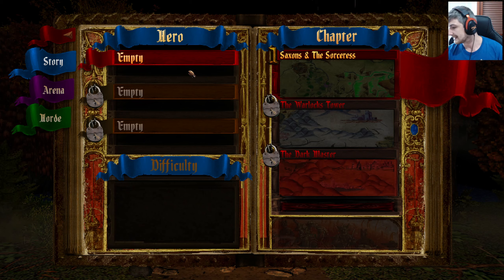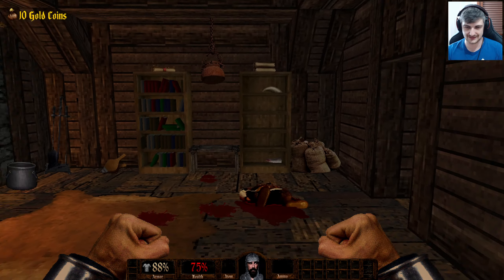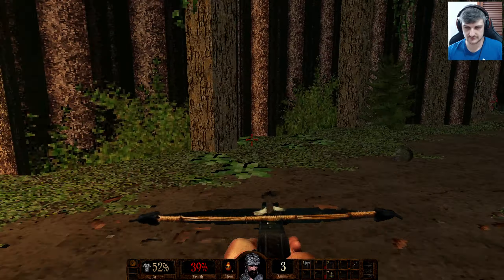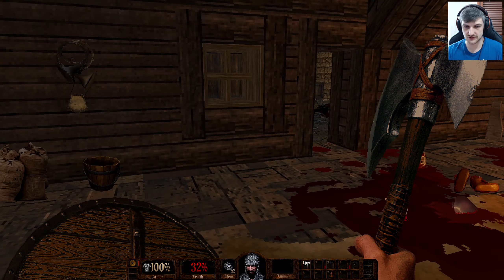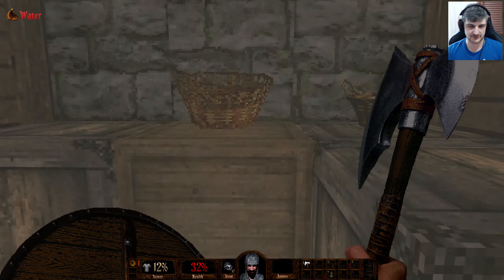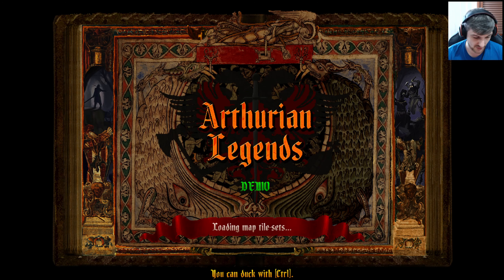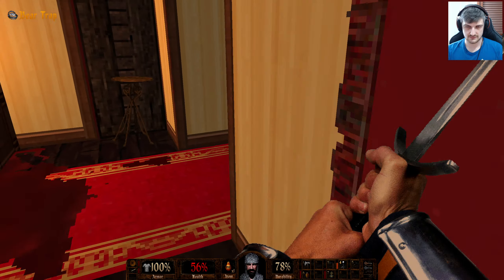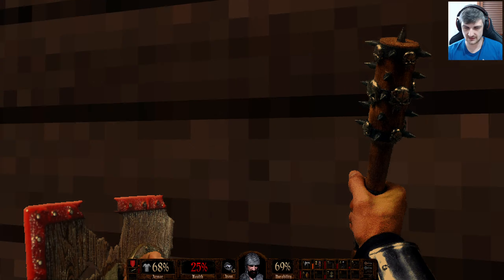The sword in the skull | Arthurian Legends - Demo Playthrough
A slower, more melee-focused retro FP'S' set in the magical world of Albion. Actually hack and slash your way through men and beasts both, in a gruesome battle to push back the onslaught of the Saxons and their evil black magic. Challenging close-ranged combat that will have you switching between a bunch of different weapons, a sleuth of utility items and traps to make the most of, and many, many secrets to discover. Cut them down old-school style!